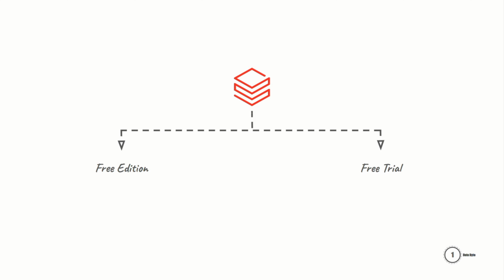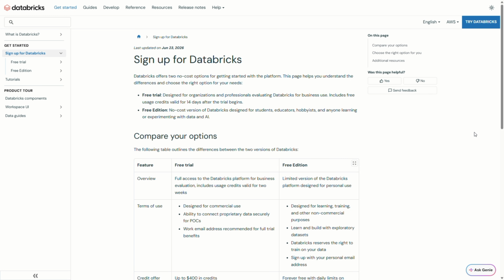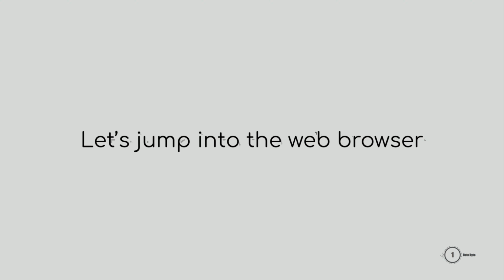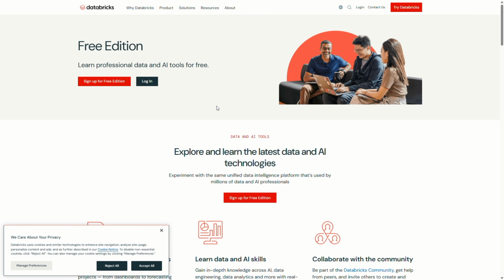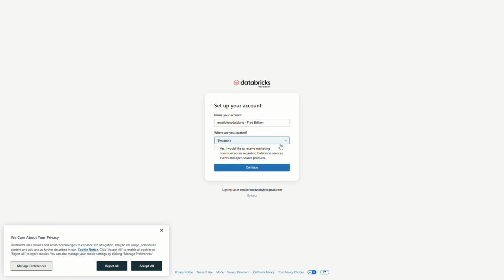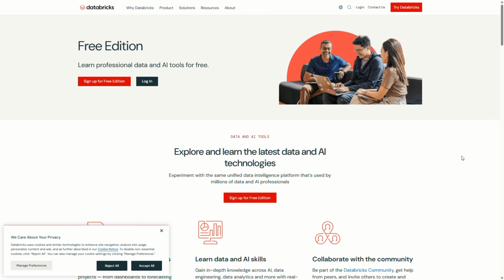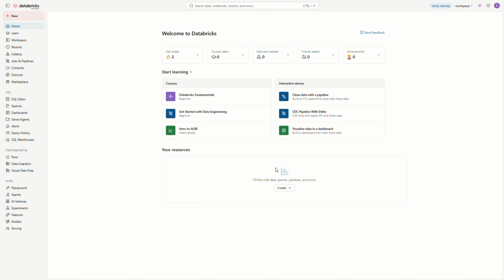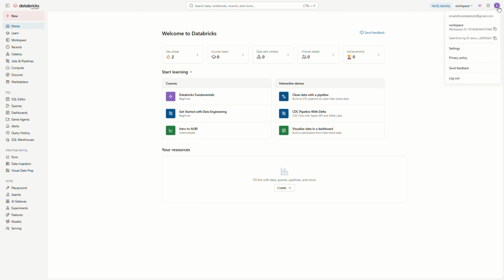2. Databricks Free Edition | Data Engineering with Databricks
Get started with the world's leading data and AI platform for free! In this tutorial, I'll walk you through the process of setting up your own Databricks Free Edition account so you can follow along with our Data Engineering series.

We’ll start with a quick overview of what the Databricks Data Intelligence Platform actually is and why it's a must-know tool for Data Engineers and Data Scientists.

What you’ll learn in this video:
1. What is Databricks? A unified analytics platform overview.
3. Step-by-step registration and email verification process.
4. How to set up your first Databricks Workspace.
5. A tour of the Databricks homepage and navigation menu.

By the end of this video, you'll have a fully functional Databricks environment ready for our next lesson where we dive into Python programming!

Next Video: Python Introduction for Data Engineering.